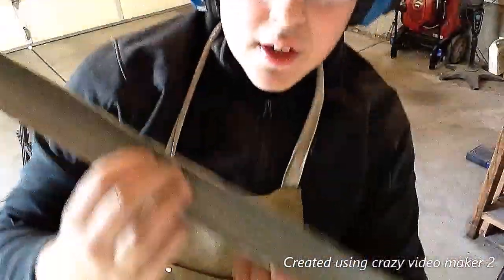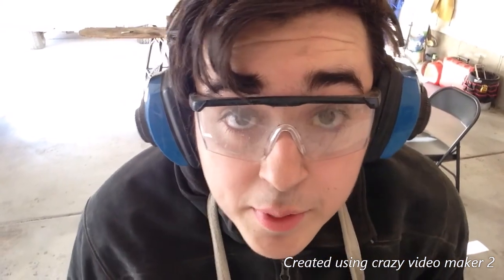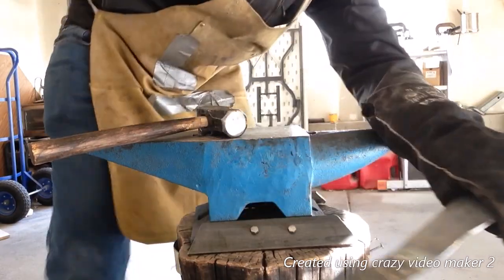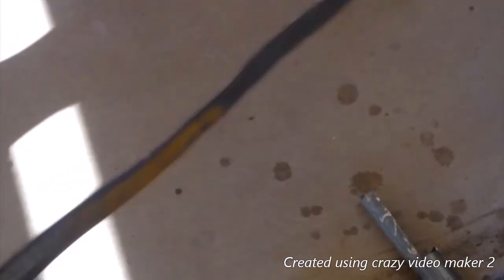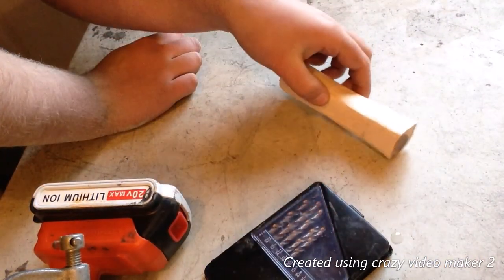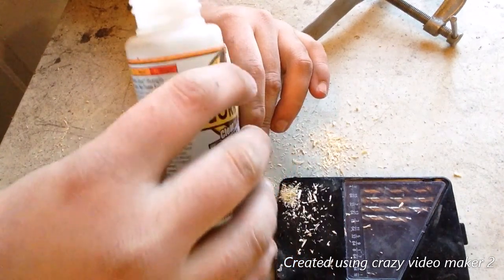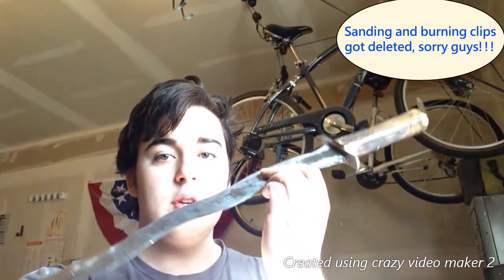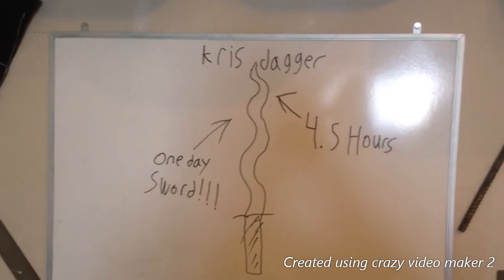4 Hour Kris Dagger!!!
In this video, Tyler Forges an entire sword in only 4 short hours!!!

Happy forging!🔥🔥🔥